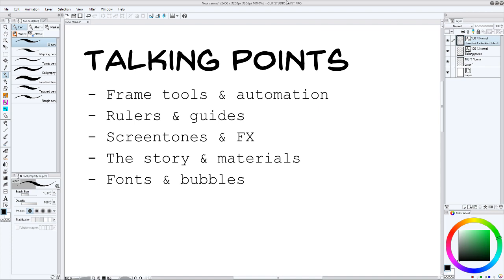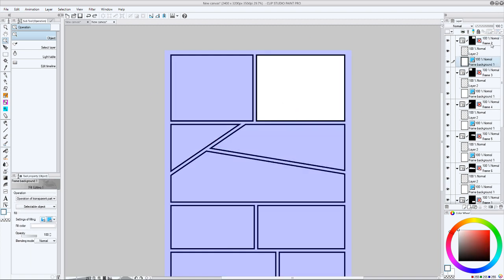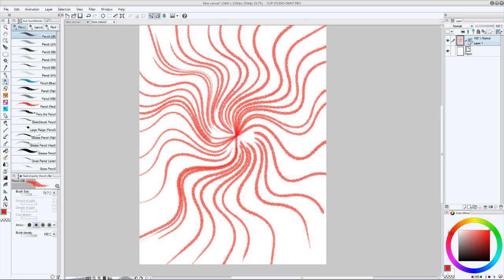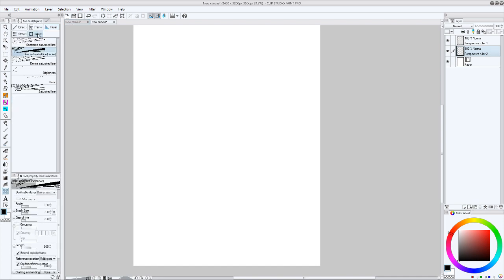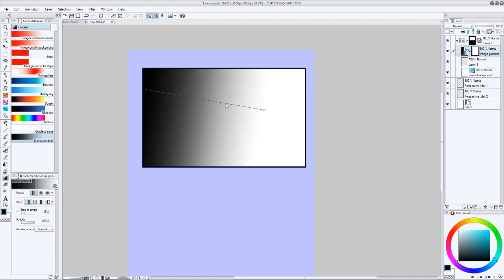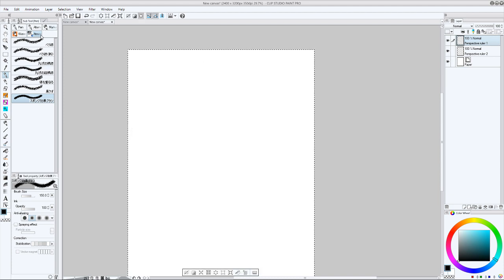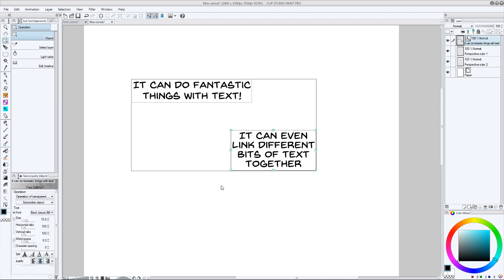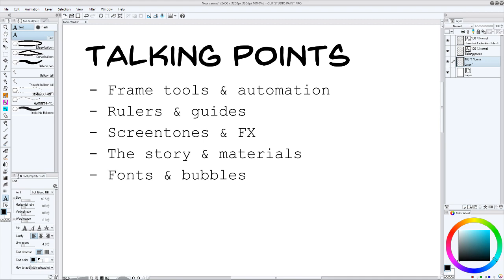Why Clip Studio Paint is great for making comics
I've been an artist and illustrator for now distressingly close to two decades and I've tried every single art application out there. None of them have ever scratched my itches quite as nicely as Clip Studio Paint (formerly Manga Studio).

This video is neither sponsored nor an ad (though I'd be happy to take that payday!) but I'm honestly very happy with how this program works and what it can do and I want more people to know about it.

Any questions, remarks or things you wanna know about making comics with this program? Leave them in the comments! :)